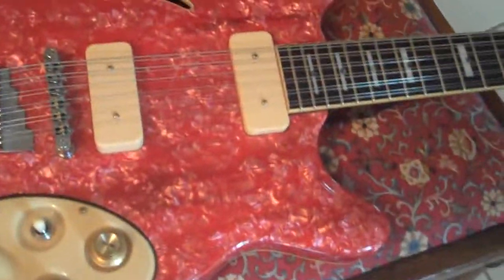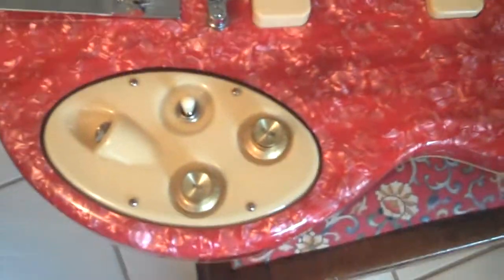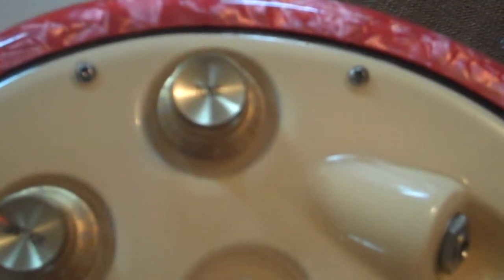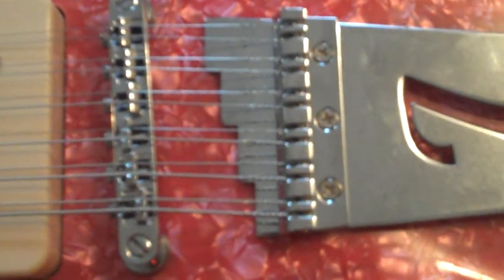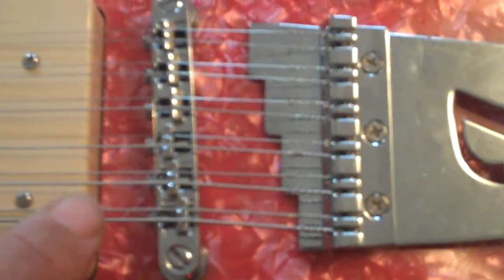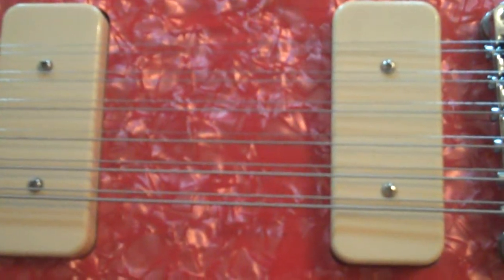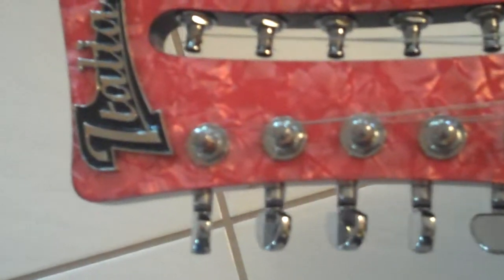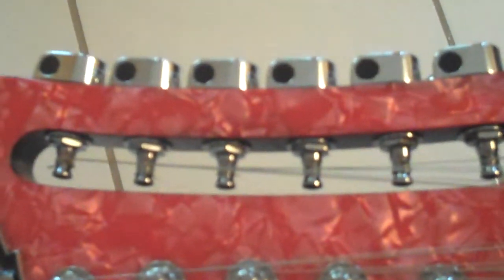John Purcell's Italia 12 String Part 2 New Setup with Lollar Toasters.MP4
Here is John Purcell's Italia 12 String with the brand new 1 off Jason Lollar, Toaster Pickups to fit a P-90 route. I replaced the pots with 500K CTS and installed a Switchcraft three way togle switch. I used a sozo .047 for the tone cap and my RMF tone kit.